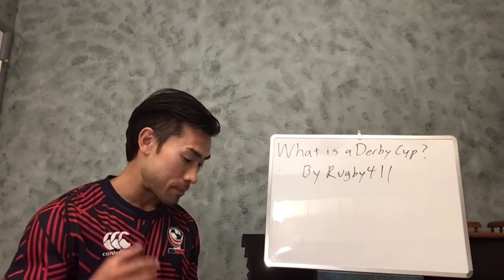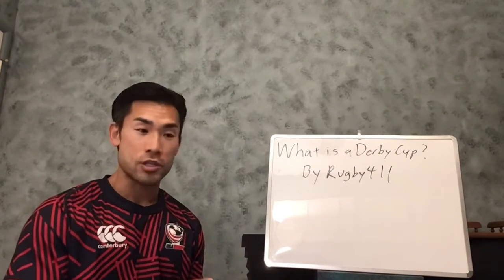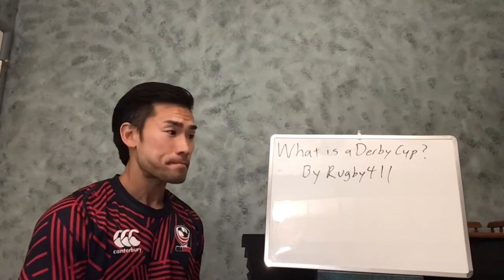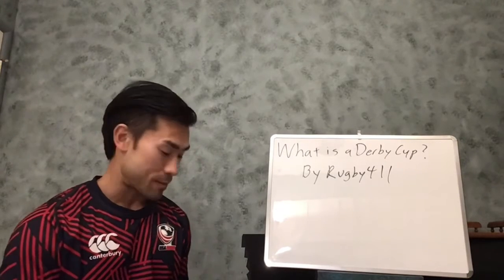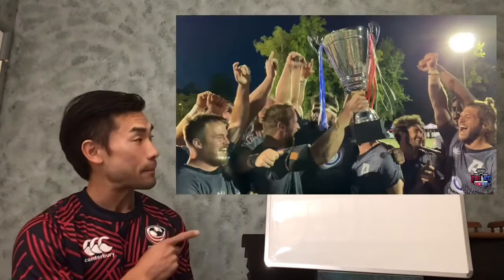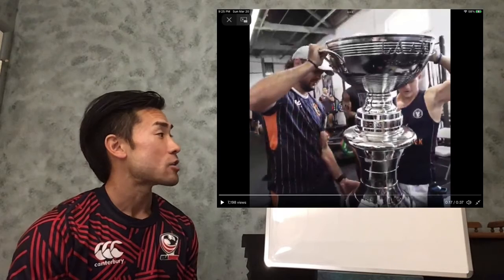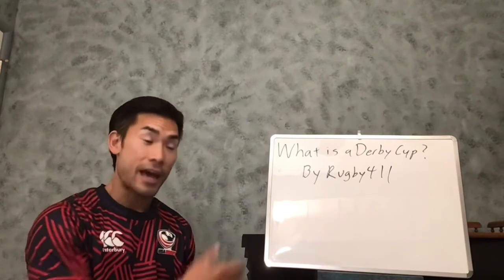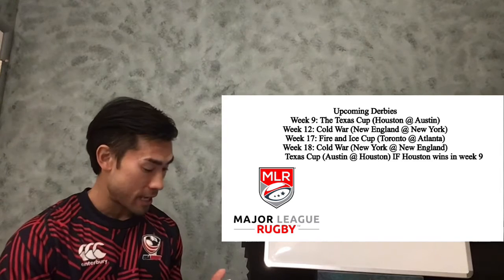Explaining what a Derby Cup is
Explaining what a Derby Cup is in Rugby as well as introducing the various derby cups that are played for in the MLR including the Cali Cup, the Fire and Ice Cup, and the Texas Cup.

Let me know what other derby cups you would like to see in the MLR, between which teams and what would you call the cups?